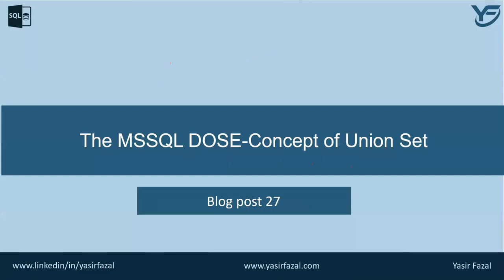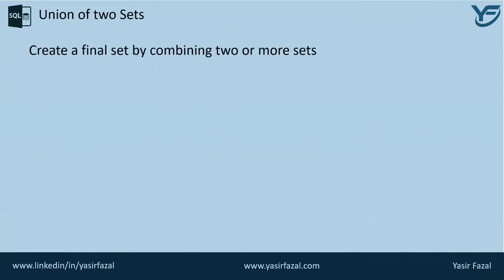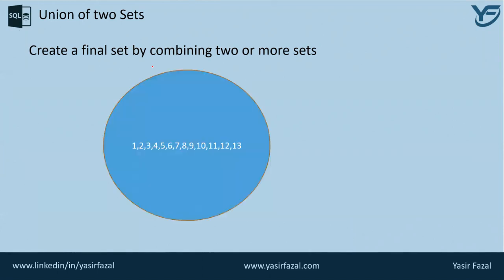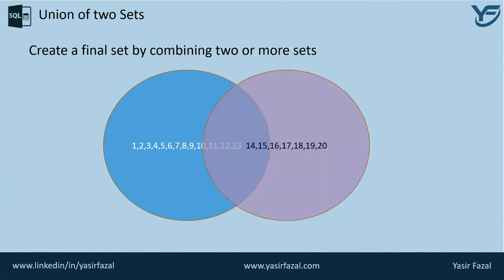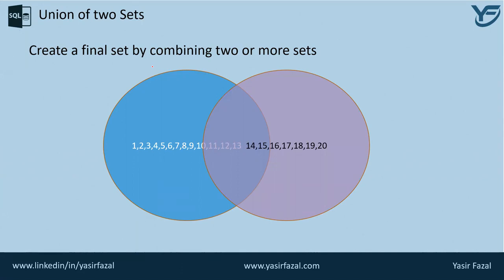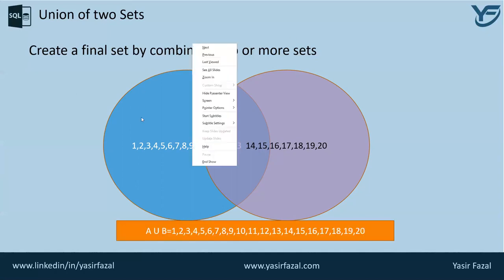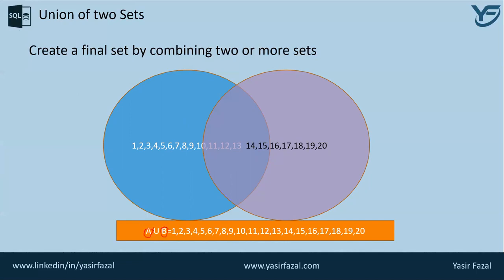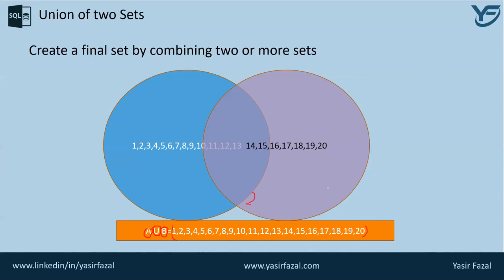What is Union of Sets Basic Concept of Union of Sets Union Sets in SQL Part 27